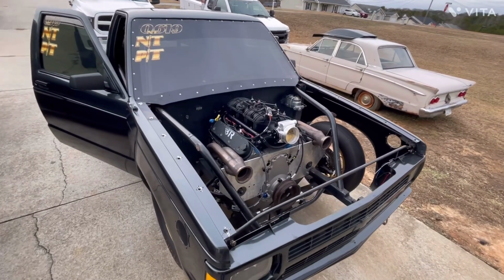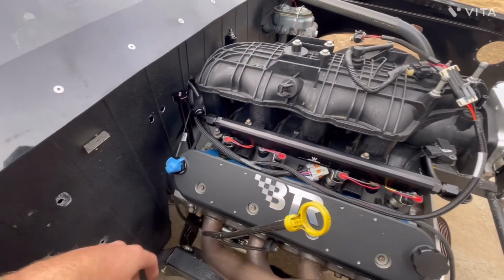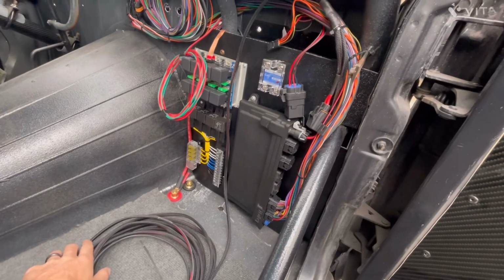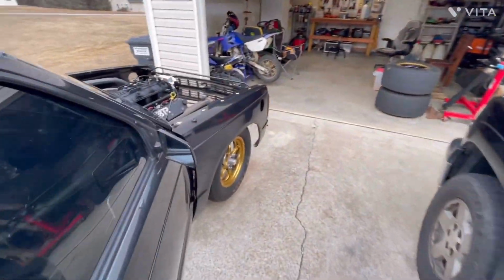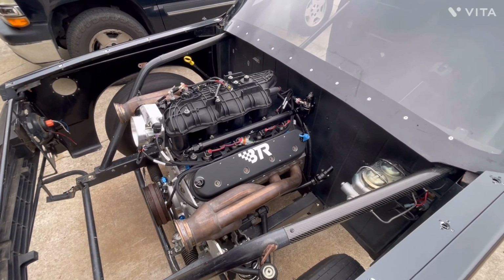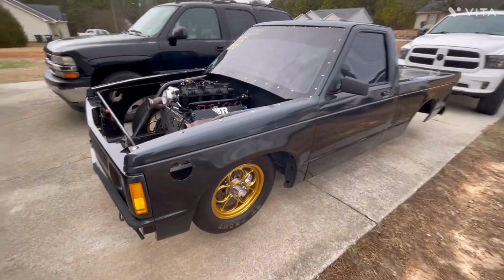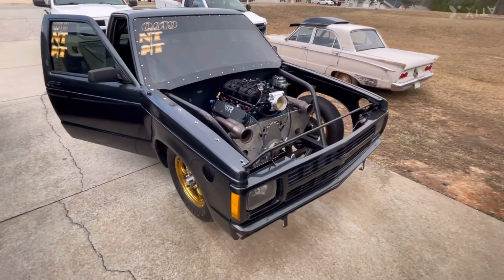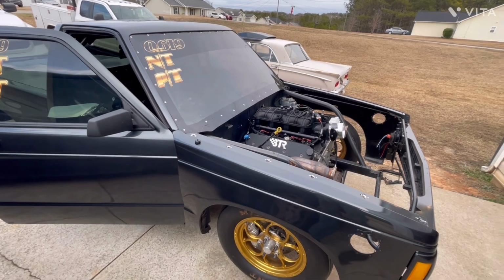Installing the wiring harness. Time to start cutting.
Today I started to install the wiring harness. We will need to make some cuts.